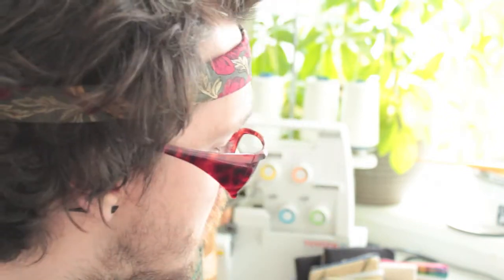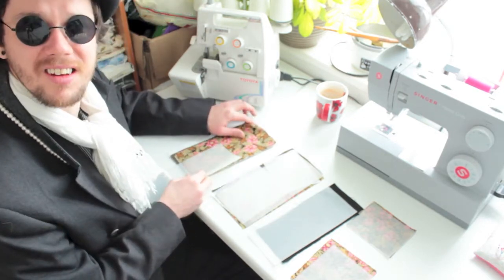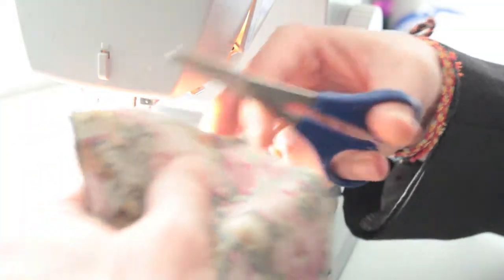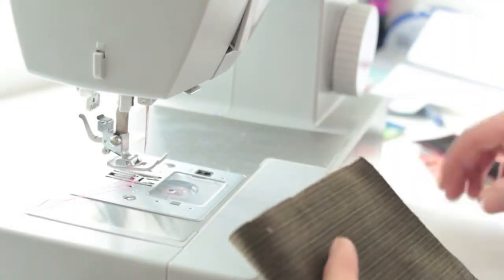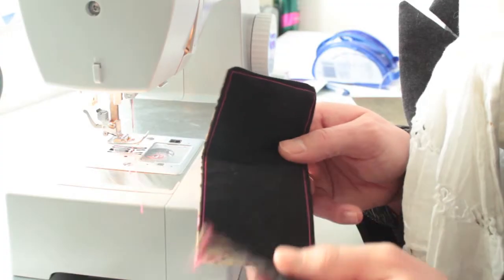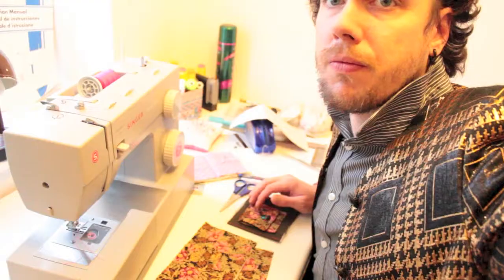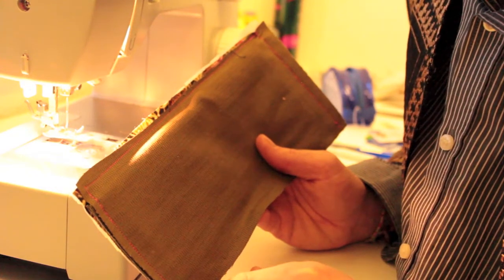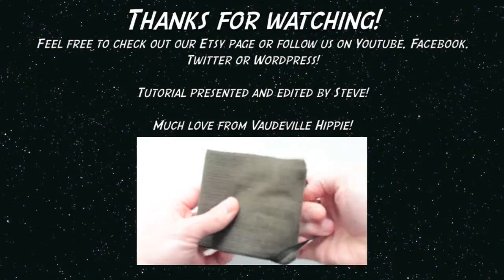Vaudeville Hippie - How to make a Wallet (Tutorial)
Steve from Vaudeville Hippie takes you through a step by step guide in how to make a billfold wallet, Vaudeville Hippie style.

If all this making looks like too much effort and you are interested in buying one of these wallets then please visit our Etsy shop: